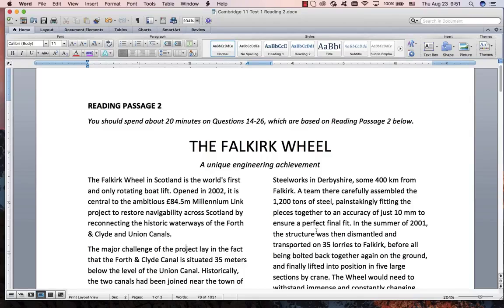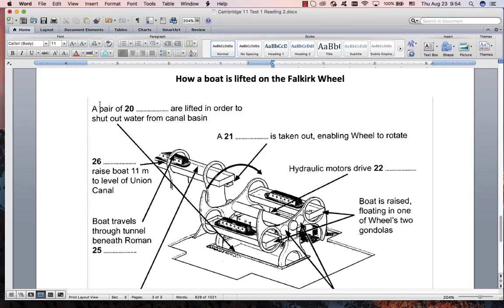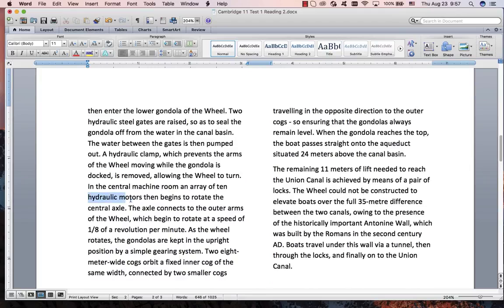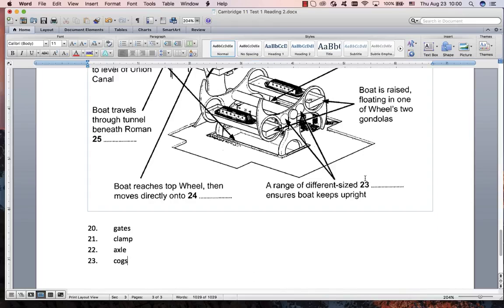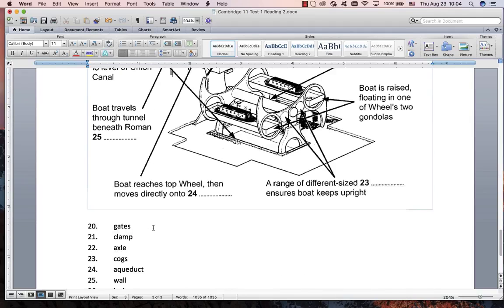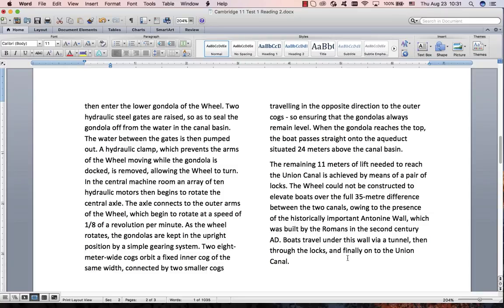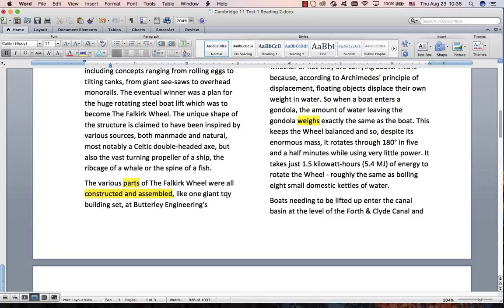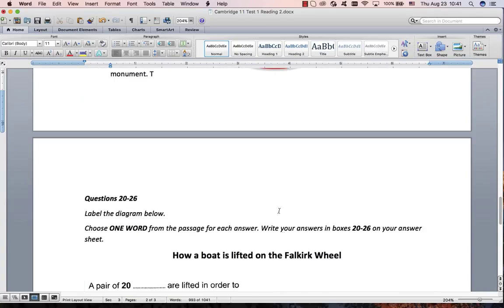Cambridge IELTS 11, Test 1, Reading Passage 2 The Falkirk Wheel